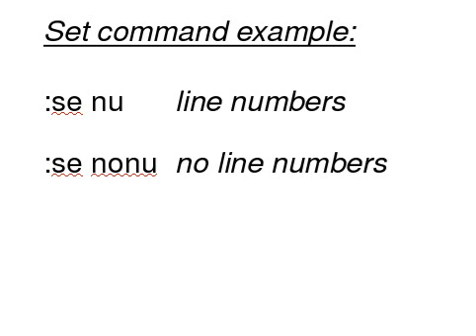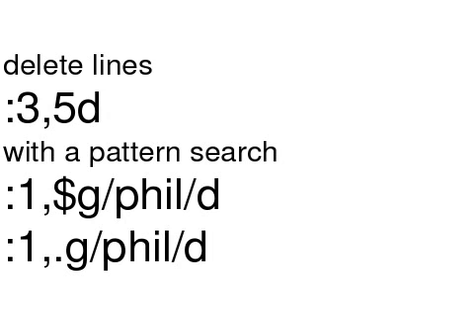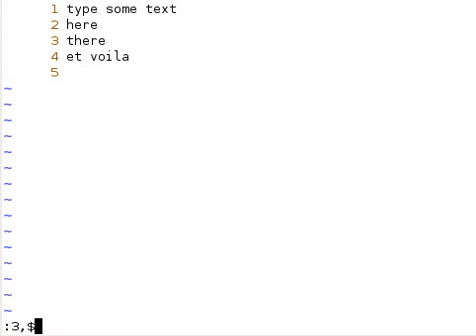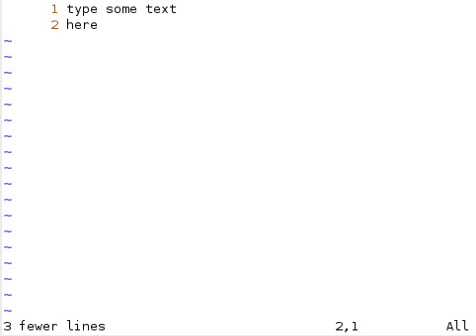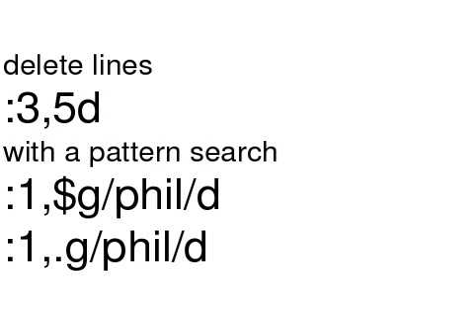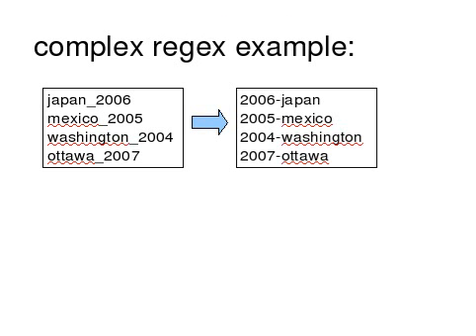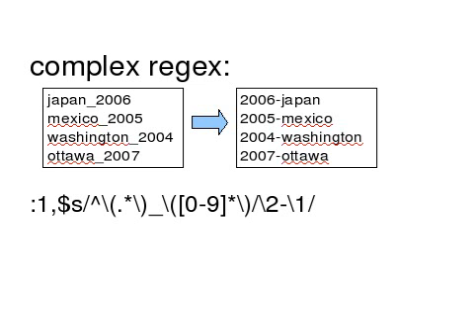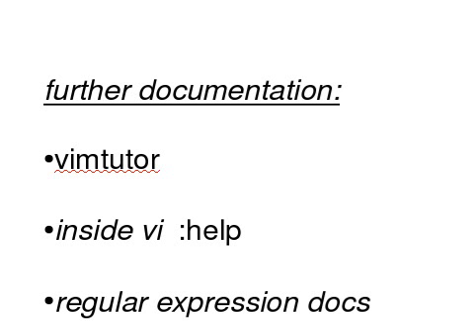VI - VIM editor tutorial (part2)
sequel of the VI tutorial with some regular expression examples